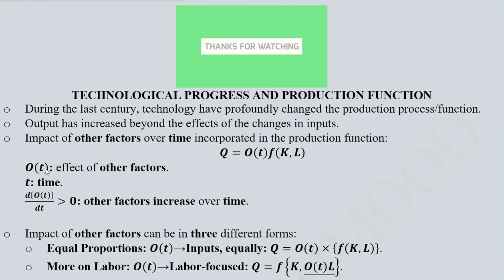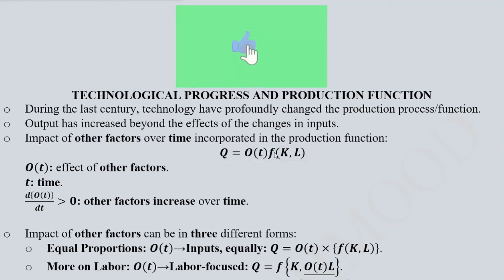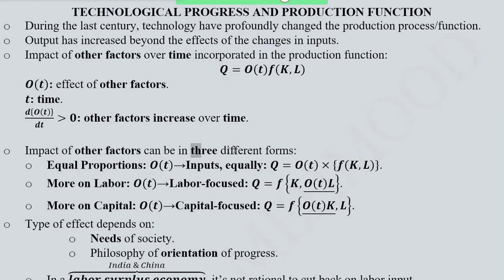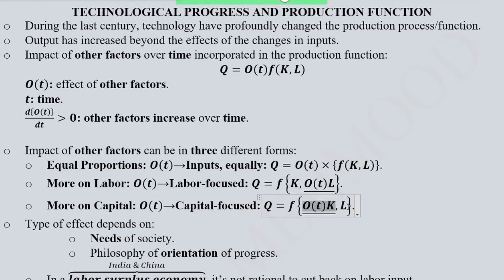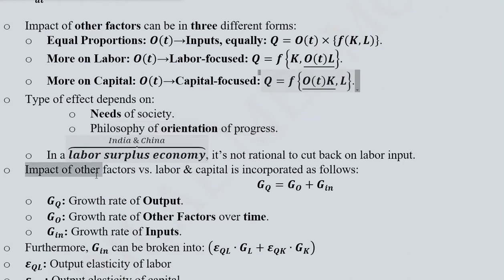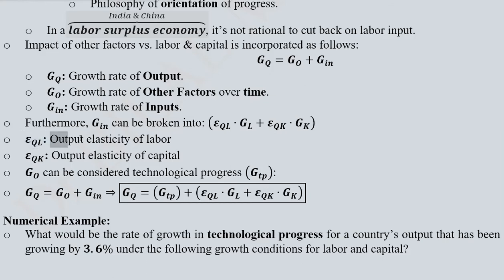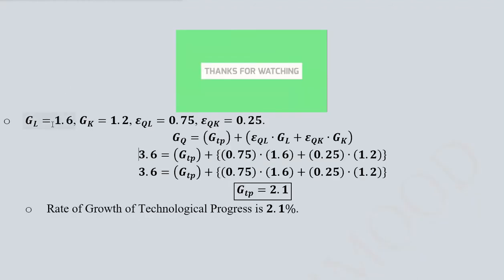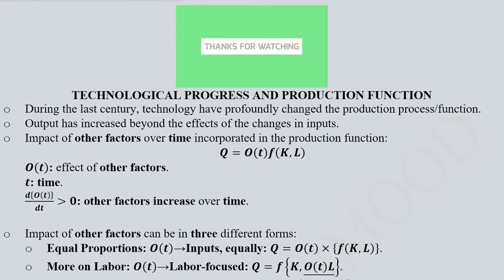Technological Progress, Time and Production Function (with Numerical)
This video relates Technological Progress, Time and Production Function.